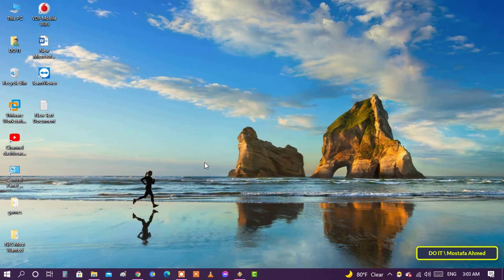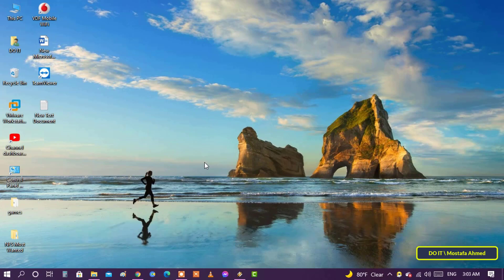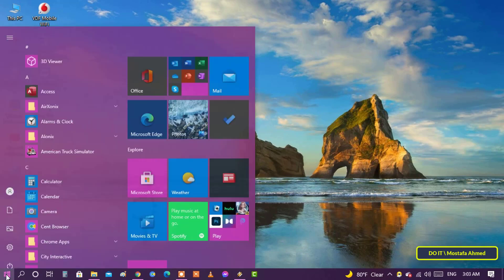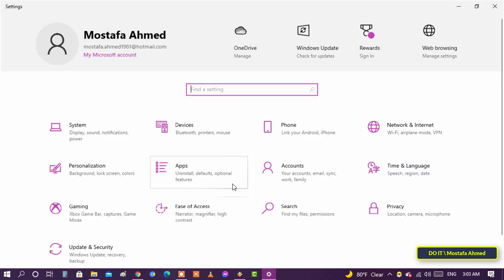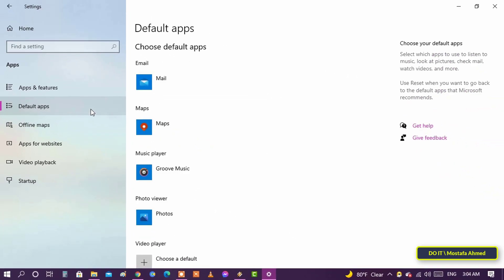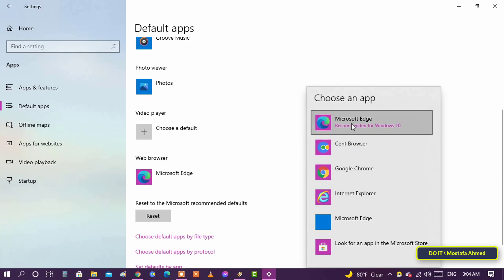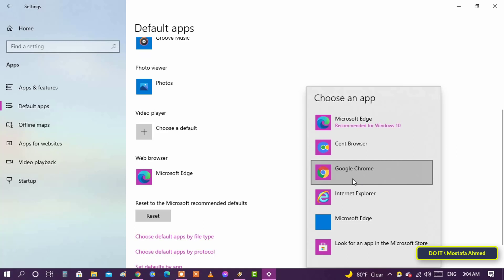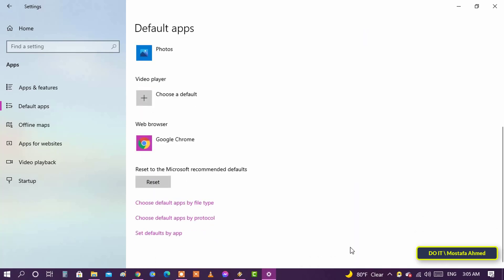How To Change Your Default Browser in Windows 10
In this video, I explain how to set your favorite browser as the default browser in Windows 10. It is known that Windows 10 comes with the default private browser and it is now the edge browser, and although the Edge browser has many features, some people may prefer to change the default browser On Windows 10 operating system.
So if you want to change your default browser, follow these steps:
Open the Settings
Go to Apps
Select “Default apps on the sidebar
Click on the browser option under Web browser.
Select the browser of your choice from the list.
Click the “Switch anyway” link
Close the Settings app
Note If you don't see your browser in the list, you probably haven't installed it. Make sure to install the browser you want before choosing it as your default browser.
Change Default Browser in Windows 10
How to change the default browser on Windows 10
How to set google chrome browser as default browser in Windows 10
How to Set Any Browser As Default on Windows 10
How To Make Google Chrome Default Browser in Windows 10
How to set the default browser on Windows 10
How to Replace Edge as the Default Browser in Windows 10
How to add a default browser on Windows 10